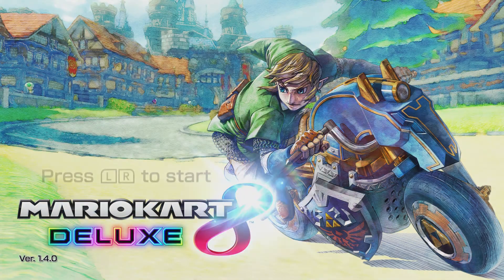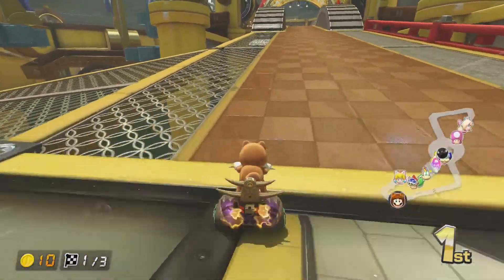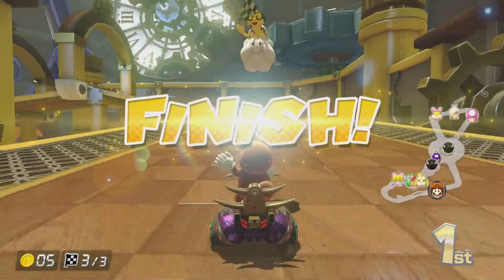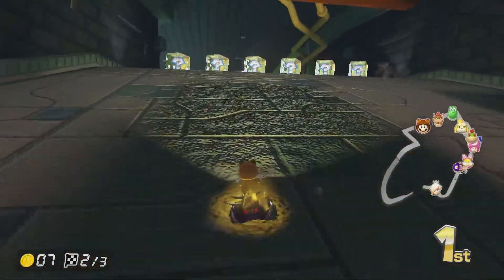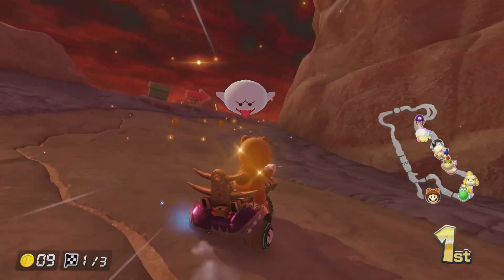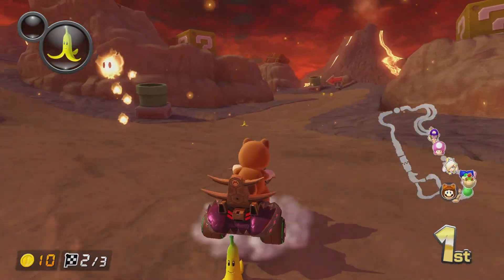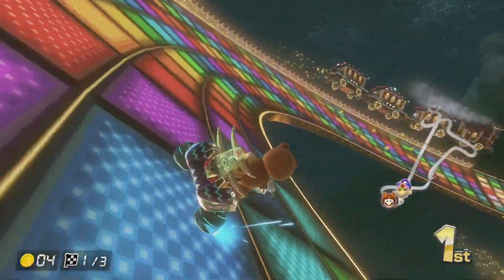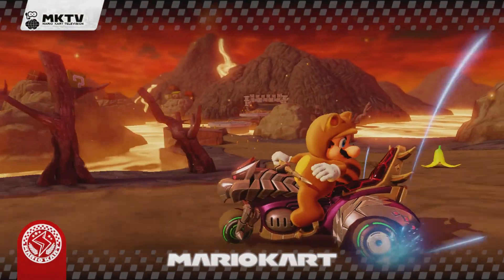Mario Kart Monday: Episode 20 - 100cc Lightning Cup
Happy Mario Kart Monday everybody! Welcome to a new episode! Today we complete the original retro tracks in Mario Kart 8. Let's zip around various tracks from old school Mario Kart games!

Character: Tanooki Mario
Vehicle: Bone Rattler, Slick Tires, Bowser Kite